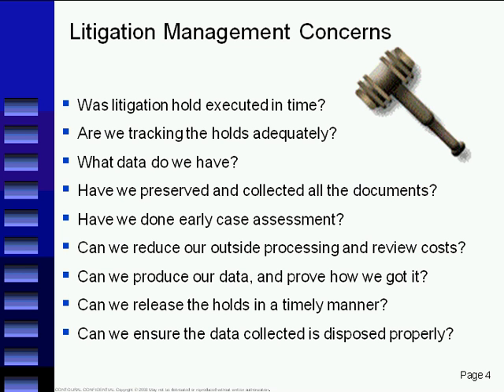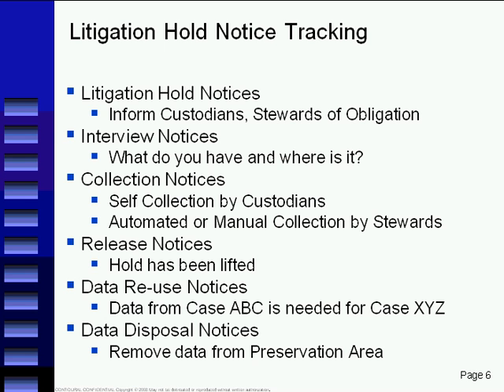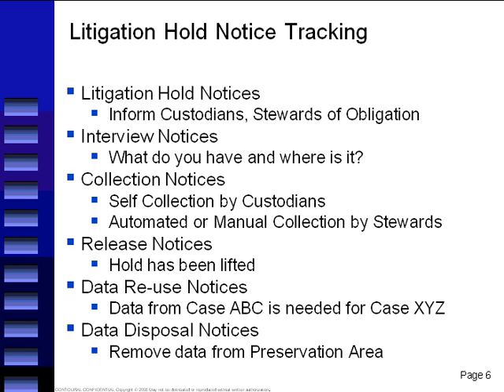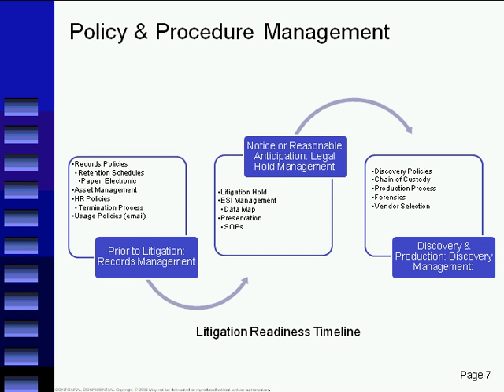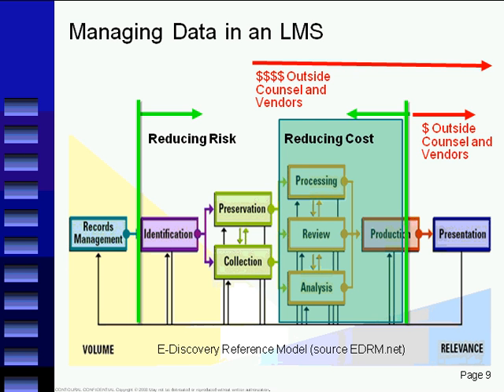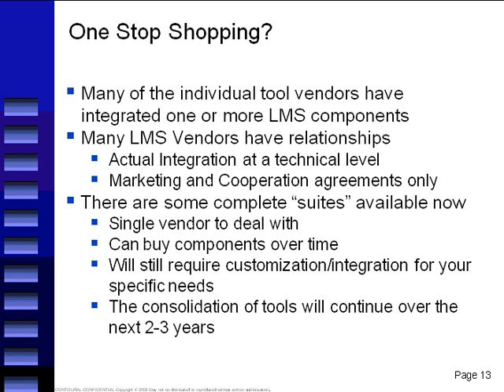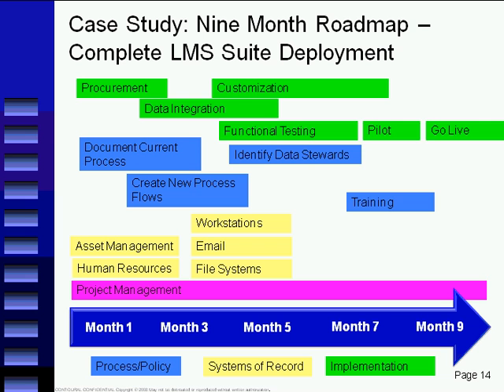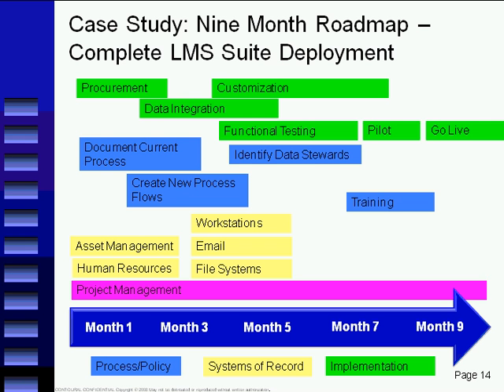Litigation Management Tools 101